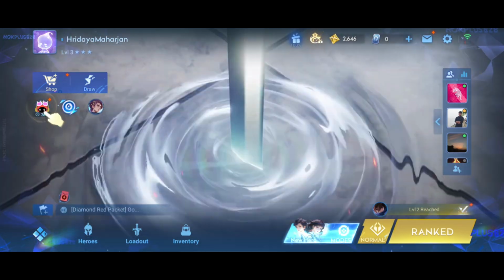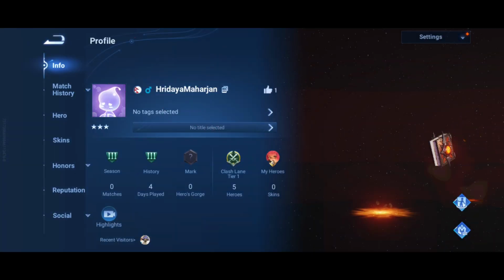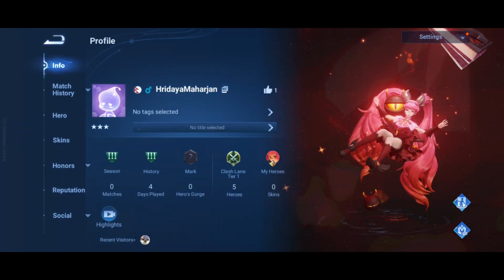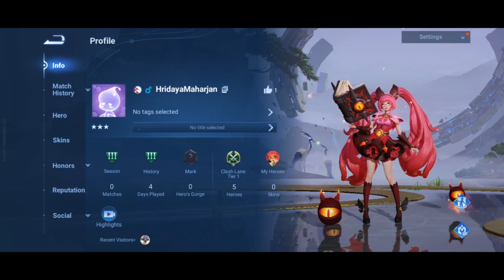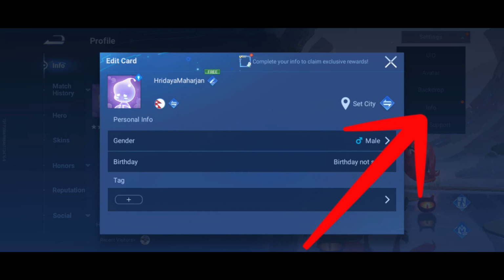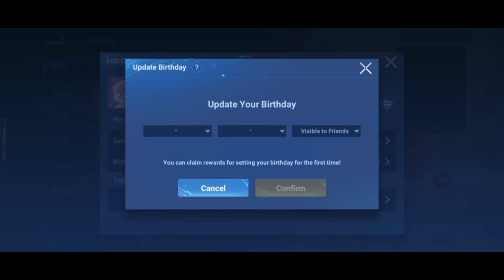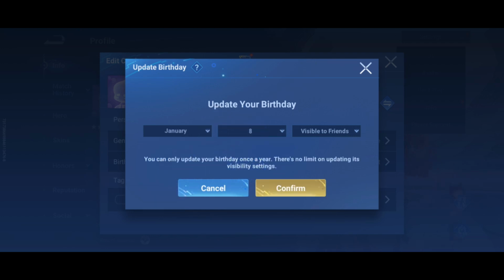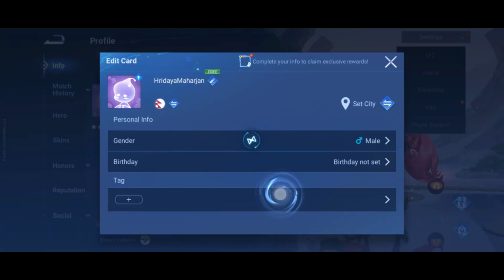How to Add Birthdate in Honor of Kings 2025?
Want to personalize your Honor of Kings profile? In this video, you’ll learn how to add birthdate in Honor of Kings to complete your profile information. Adding your birthdate can help with account security and unlock certain in-game features or events. Follow this easy step-by-step guide to update your birthdate settings and keep your profile up to date!